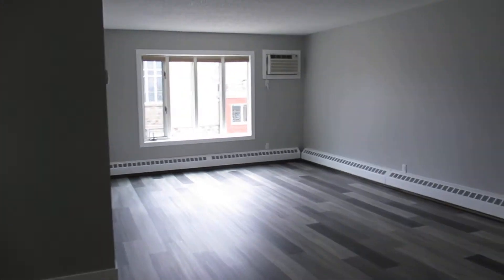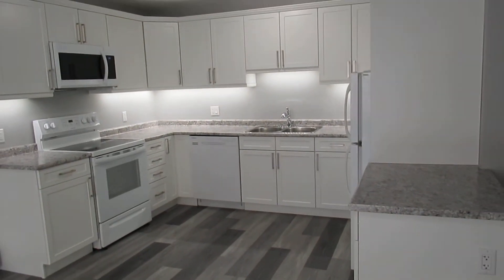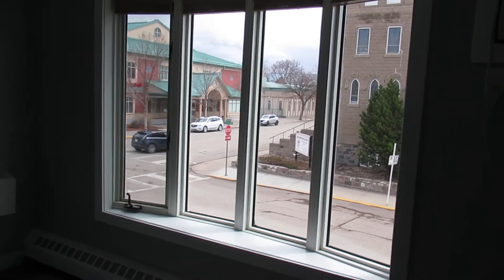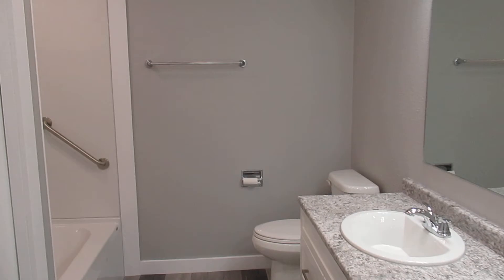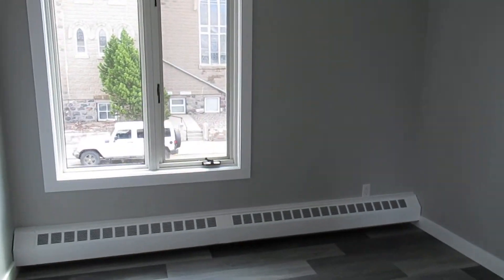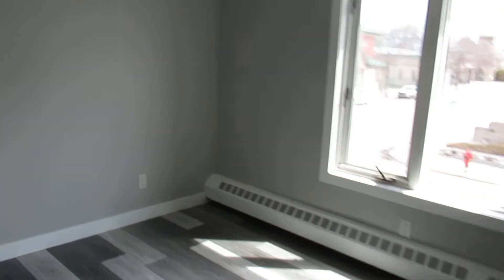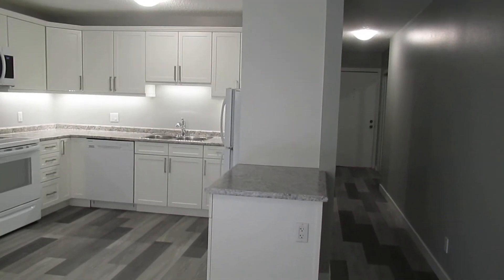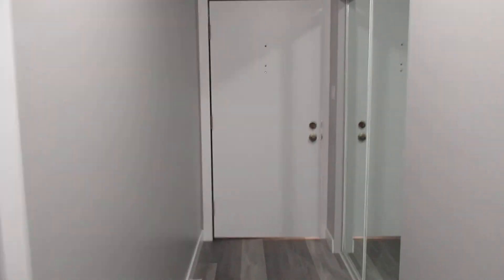2 Bedroom Suite in Downtown Weyburn - Fully Renovated (Bendina)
This large 2 bedroom, 1030 square foot suite has been gutted and completely renovated from top to bottom. Renovations include new flooring, cabinets, counter tops, fixtures, windows, lighting, paint, trim/baseboard, shower, appliances and more. This suites features a large open concept from kitchen to living room, a huge bathroom that includes a double vanity and storage and big windows allowing natural light in. These suites include heat and water, one covered powered parking stall. Access via stairwell only (2nd floor). Shared coin-operating laundry.
$1,100/month + power.

Contact Weyburn Security for more info.